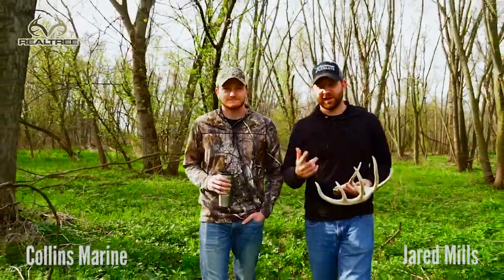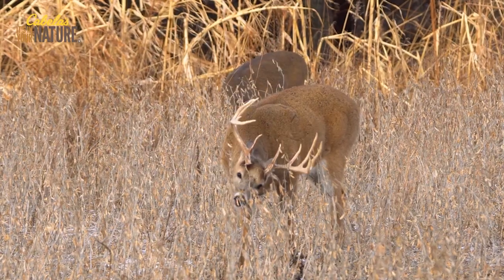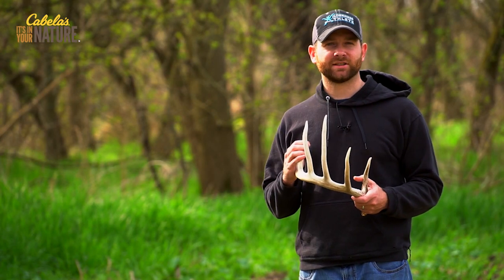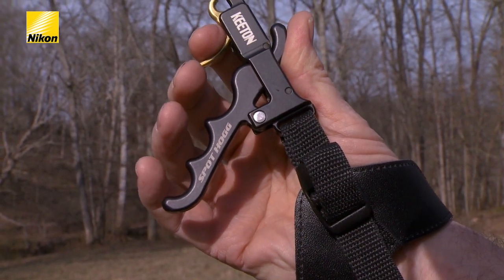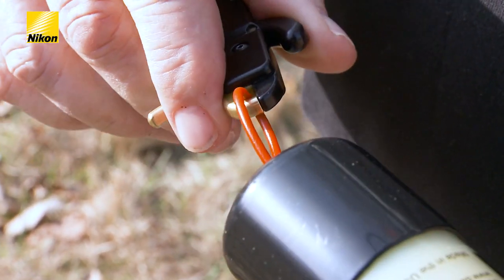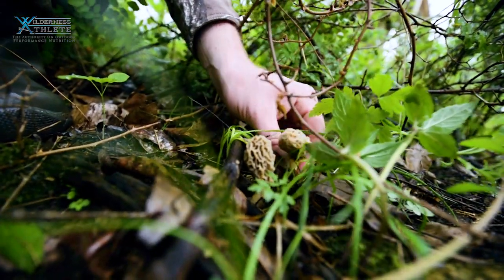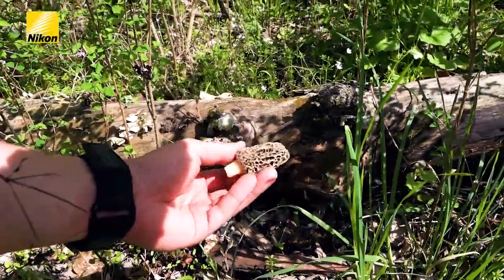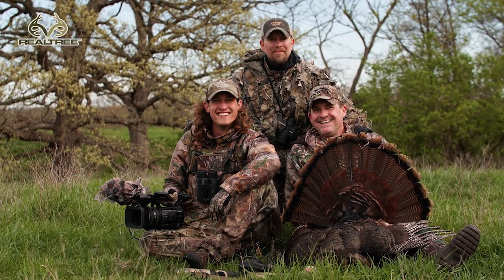Incredible Traveling Buck, Ulmer on Shooting, Finding Morels | Midwest Whitetail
Jared Mills and Collins Marine discuss the behavior of a buck that they both had encounters with during the late season.  They saw the buck on two different properties that were over 8 miles apart! Then, Randy Ulmer introduces the new Keeton release aid.  Finally, Jon Lewis gives tips on finding morel mushrooms.